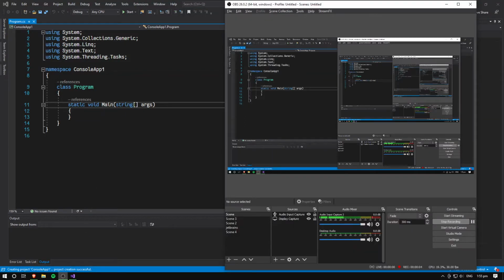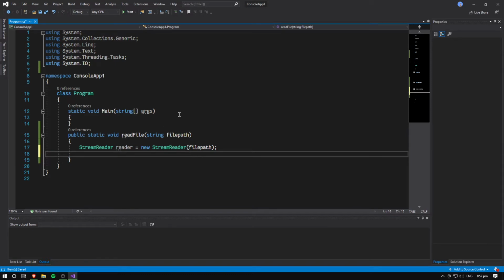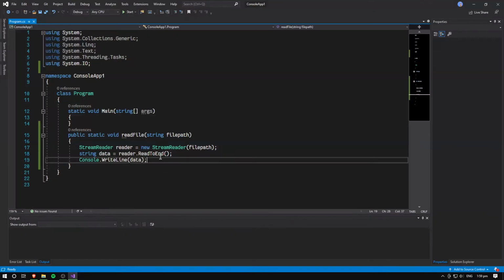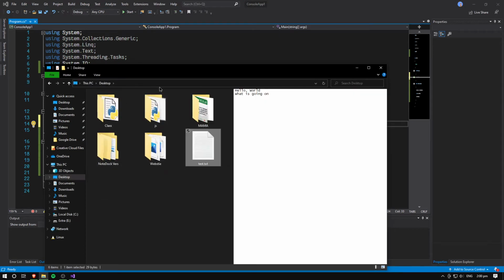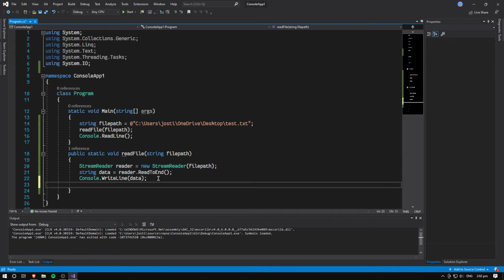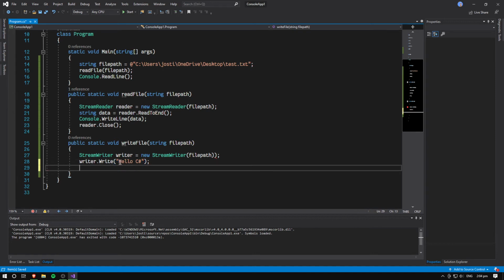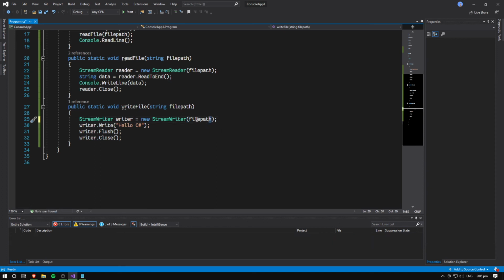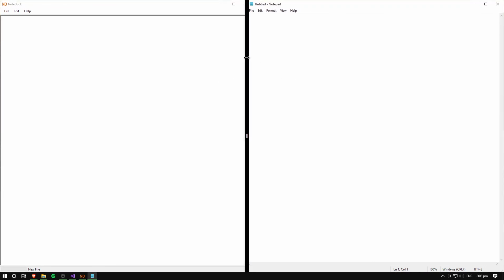Reading and Writing Files in C#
Hello in this video I will teach you how to read and write files in C#